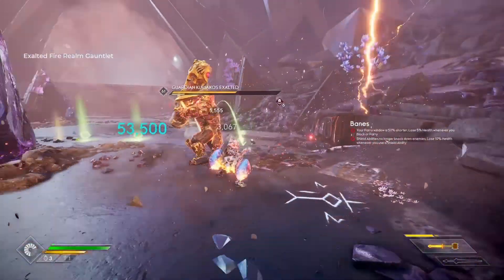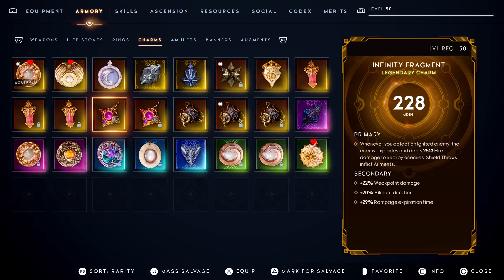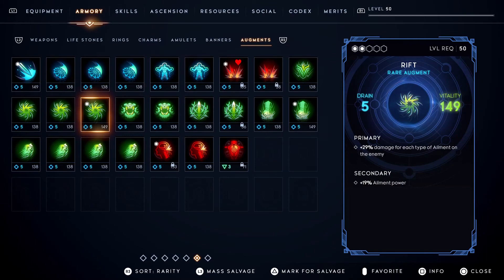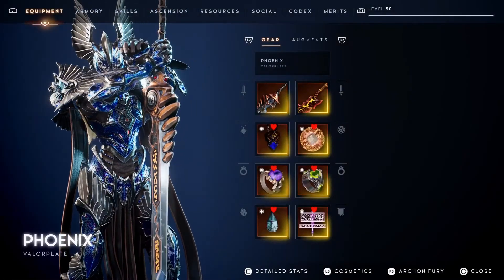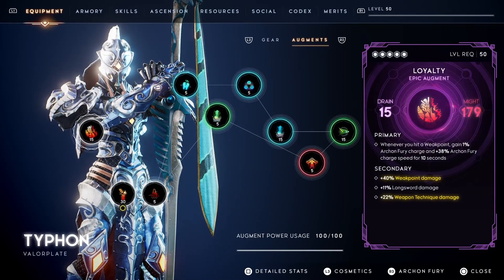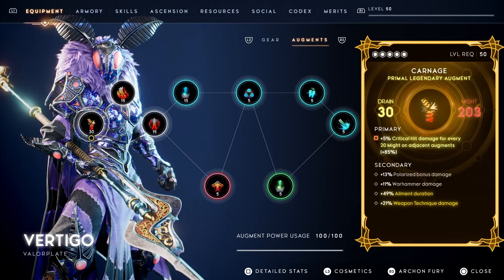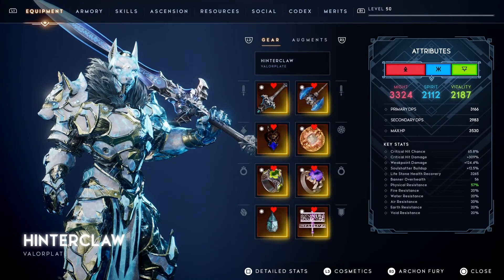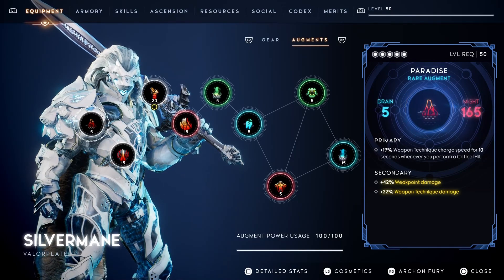THIS BUILD IS VERSATILE FOR EVERY VALORPLATE | GODFALL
0:00 Intro
1:01 Useful tips
1:40 Staple Items
3:47 Augments
5:02 Skills & Ascension
5:20 Moebius, Void Queen
6:24 Bulwark, Bleedmaster
7:23 Phoenix, Mega Flare
8:21 Greyhawk, Shatterblade
9:16 Typhon, Winter Tsunami
10:21 Armistice, Annihilator
11:21 Vertigo, Electric Discharge
12:12 Aegishorn, Overhealth King
13:13 Illumina, Frailty Exploit
14:18 Hinterclaw, Crit God
15:12 Mesa, Plague Spreader
16:14 Silvermane, Power of All
17:10 Outro